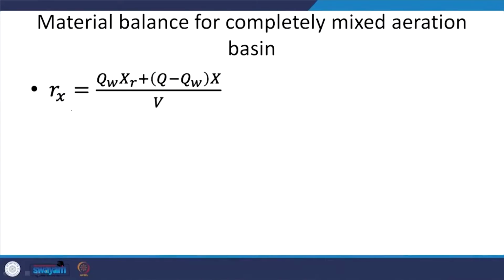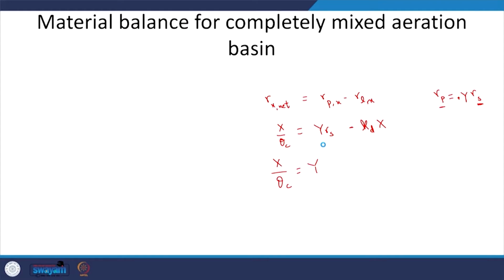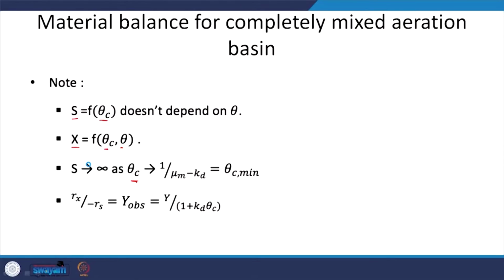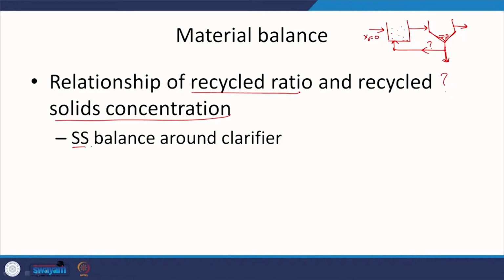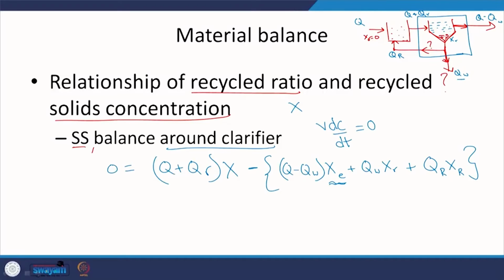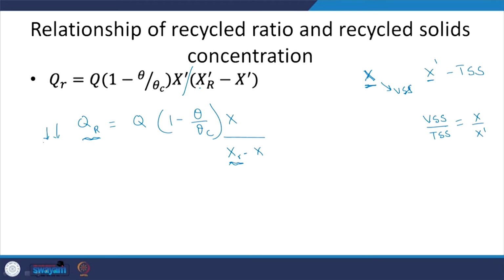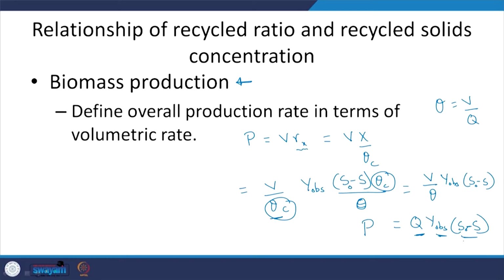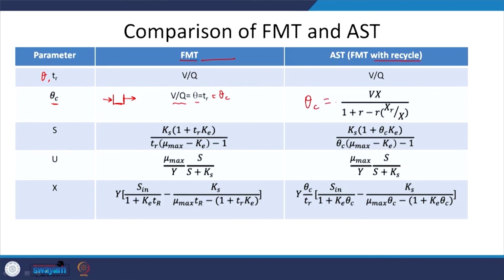Lecture 19: Activated sludge process: Material balance for aeration basin